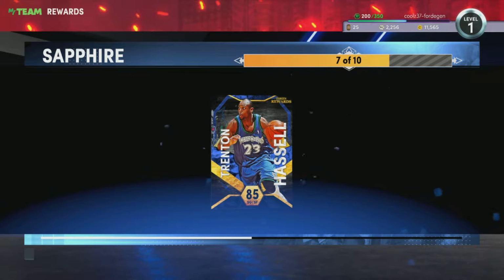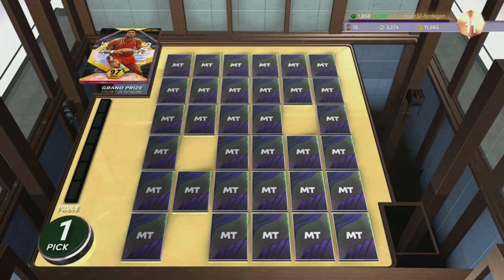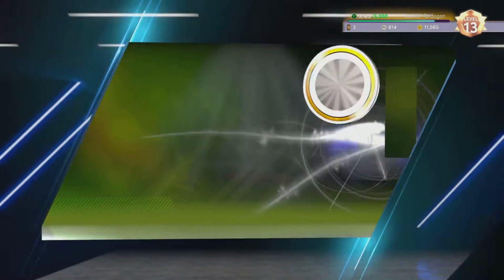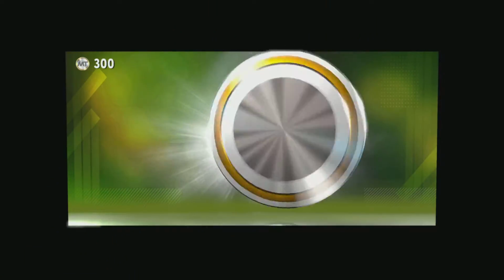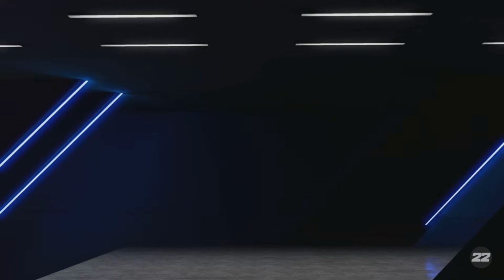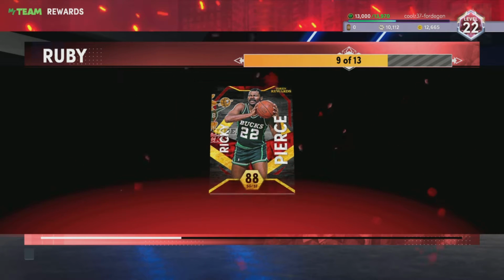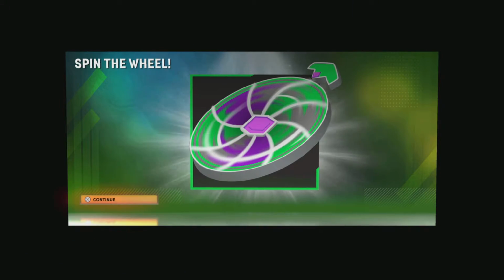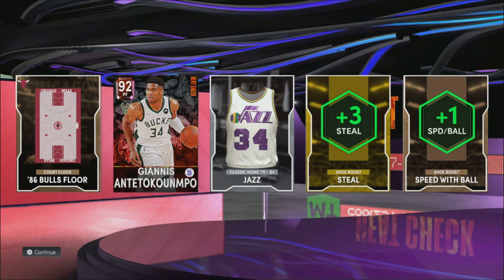Season 4 is HERE | NBA2K22 MyTeam Episode 10